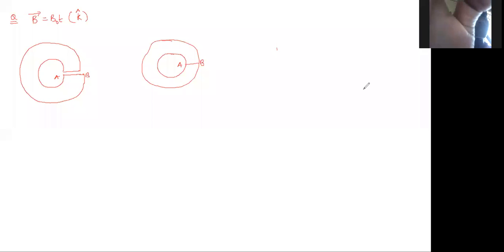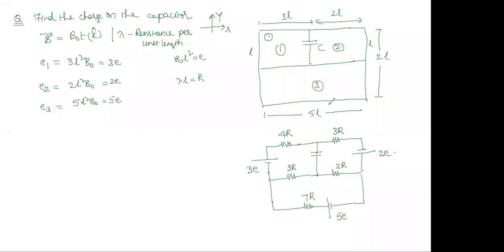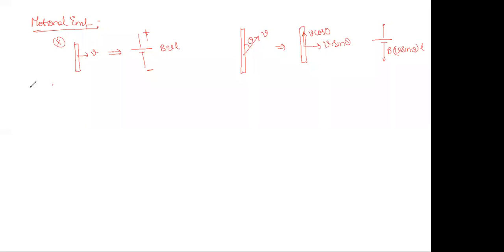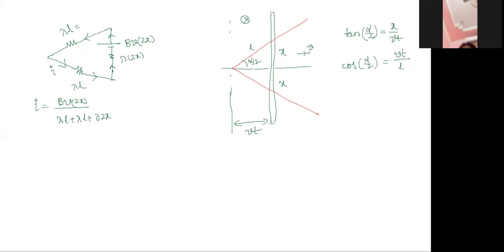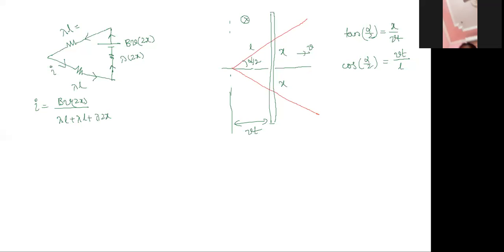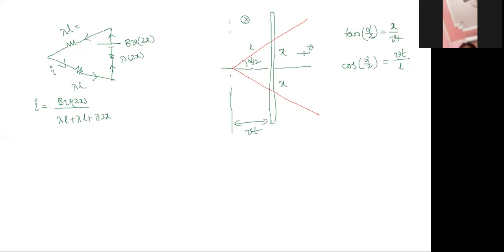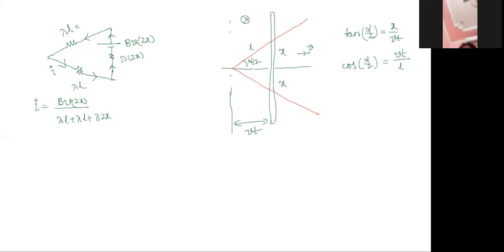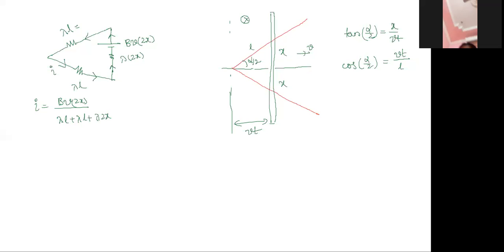Different types of problems on electromagnetic induction and AC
Electromagnetic induction and AC